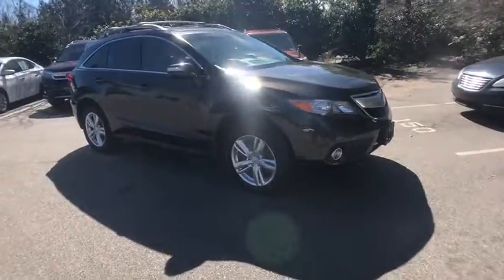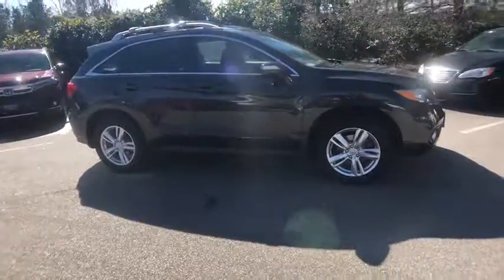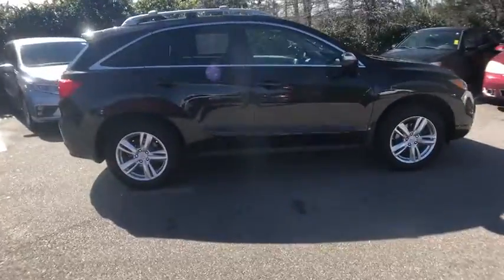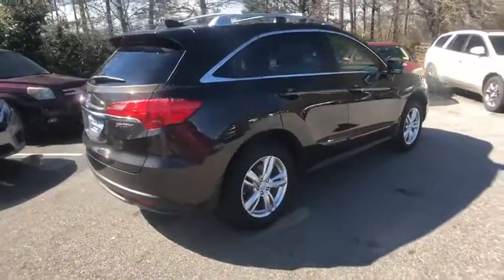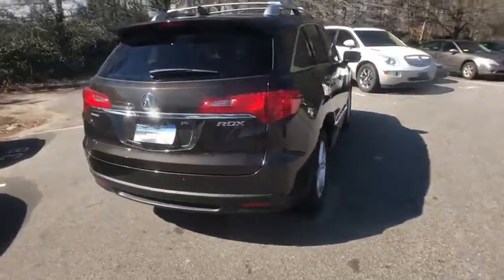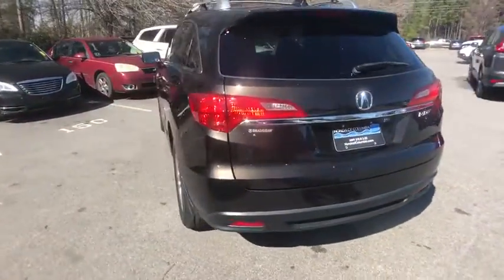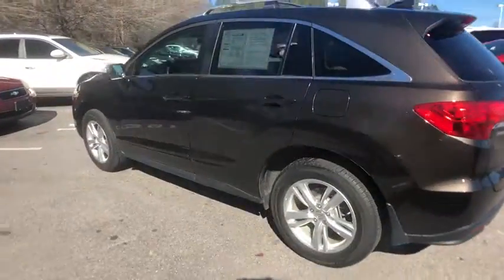2014 Acura RDX Columbia, Lexington, Irmo, West Columbia, Aiken, SC 419306A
Kona Coffee Metallic U 2014 Acura RDX available in Columbia, South Carolina at Honda of Columbia. Servicing the Lexington, Irmo, West Columbia, Aiken, SC area.

2014 Acura RDX Technology Package 3.5L V6 SOHC i-VTEC 24V 20/28 City/Highway MPG Clean CARFAX. CARFAX One-Owner. Bluetooth Capable, Leather Seats, Manufacturer's Original Warranty, Manufacturer's PowerTrain Warranty, 10 Speakers, 4-Wheel Disc Brakes, ABS brakes, Air Conditioning, Alloy wheels, AM/FM radio: XM, Anti-whiplash front head restraints, Auto-dimming Rear-View mirror, Automatic temperature control, Brake assist, Bumpers: body-color, CD player, Delay-off headlights, Dual front impact airbags, Dual front side impact airbags, DVD-Audio, Electronic Stability Control, Four wheel independent suspension, Front anti-roll bar, Front Bucket Seats, Front dual zone A/C, Front fog lights, Front reading lights, Heated door mirrors, Heated front seats, High intensity discharge headlights: Xenon, Illuminated entry, Low tire pressure warning, Memory seat, MP3 decoder, Navigation System, Occupant sensing airbag, Overhead airbag, Passenger door bin, Perforated Leather-Trimmed Interior, Power driver seat, Power moonroof, Power passenger seat, Power steering, Power windows, Radio: Acura/ELS Surround Premium Audio System, Rear anti-roll bar, Rear seat center armrest, Rear window defroster, Remote keyless entry, Security system, Speed control, Speed-sensing steering, Speed-Sensitive Wipers, Spoiler, Steering wheel mounted audio controls, Telescoping steering wheel, Tilt steering wheel, Traction control. Odometer is 12935 miles below market average! 20/28 City/Highway MPGbrbrbrAwards:br * ALG Residual Value Awards * 2014 KBB.com 10 Best Certified Pre-Owned Luxury Cars Under $30,000 * 2014 KBB.com 10 Best Luxury Cars Under $40,000brFor more information, Kelley Blue Book is a registered trademark of Kelley Blue Book Co., Inc. Reviews:brbr * The 2014 Acura RDX is the clear choice for those who have grown weary of the complex ordering guides, pricey options and questionable reliability associated with many of today's luxury SUVs. Exceptional resale value combined with Acura's well-established reputation for quality offers prospective RDX owners an added measure of peace of mind. Source: KBB.combr * Strong yet fuel-efficient V6 engine; generous rear legroom; lengthy standard features list; competitive price. Source: Edmundsbr * The 2014 Acura RDX is a powerful compact crossover that offers a stylish exterior with a luxury interior. The RDX is equipped with a 3.5-liter, i-VTEC V-6 Engine, that produces 273 Horsepower. Despite its power it remains fuel efficient with the front-wheel drive model getting an EPA rating of 20 MPG City, 28 MPG Highway, and a combined 23 MPG. The all-wheel drive version is impressive as well with 19 MPG City, 27 MPG Highway, and 22 MPG combined. The Engine in the RDX comes with Variable Cylinder Management that automatically makes changes to the number of cylinders used at any given time. It enables it so the engine can run on six, four, or three cylinders depending on power demand, allowing for the most fuel efficiency possible. The RDX comes standard with a Sequential SportShift Automatic Transmission with steering-mounted paddle shifters. You have the option to choose either Drive mode for smooth shifting and optimal fuel efficiency, or you can go into Sport mode for performance driving and quick, precise shifts at your fingertips. If you choose to upgrade into the All-Wheel Drive model, it comes with Intelligent Control. This uses the front wheels only to propel the vehicle during regular cruising, and supplies more power to the rear depending on how slippery the surface you are driving on is. The interior of the RDX offers comfortable seating for up to five passengers with its plush leather seats in front and back. The driver and front passenger get dual-level heaters in seats and dual-zone climate controls. The driver's seat also comes equipped with a lumbar adjustment feature to keep your back comfortable. For safety, the RDX comes with a rearview camera, which activate